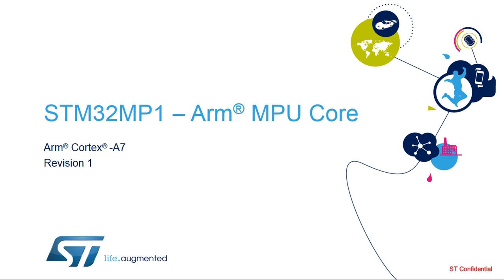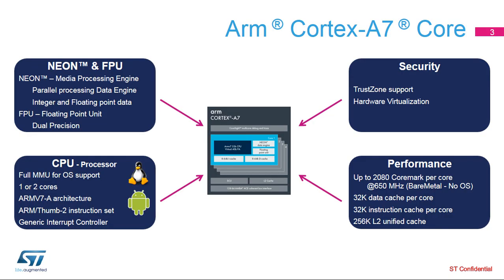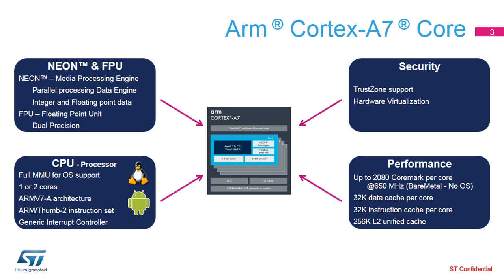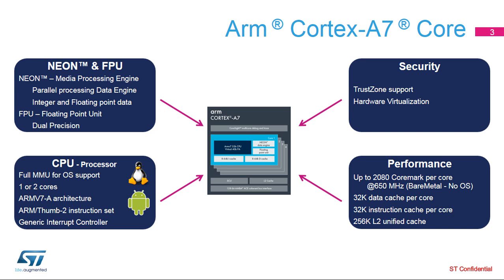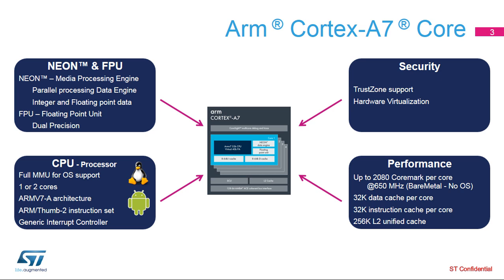STM32MP1 OLT - 4. System ARM Cortex A7